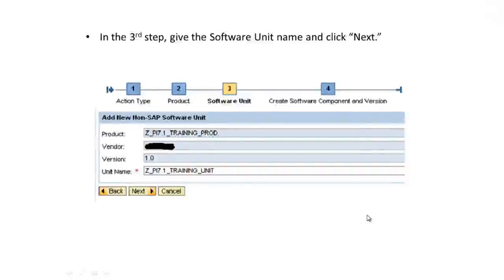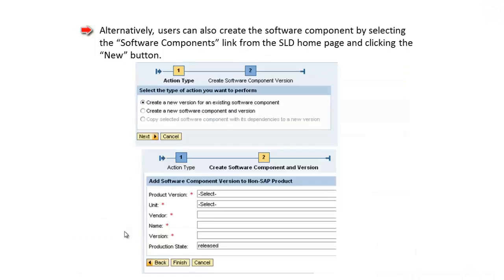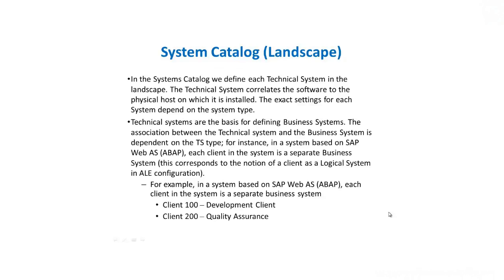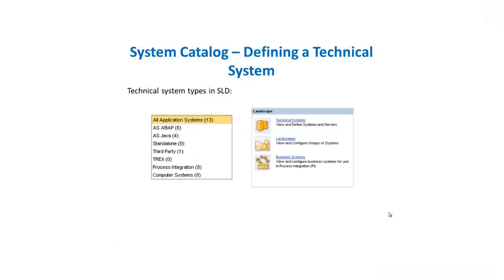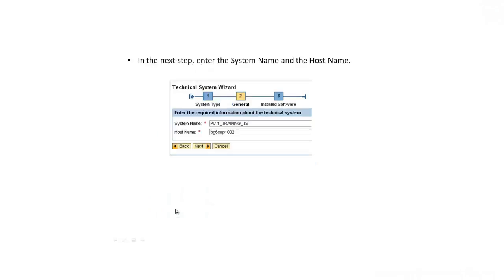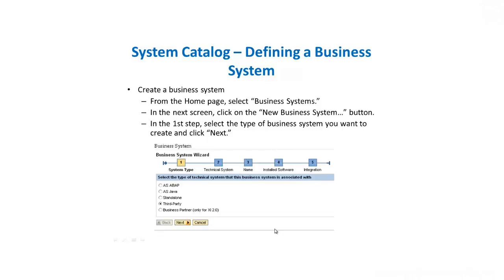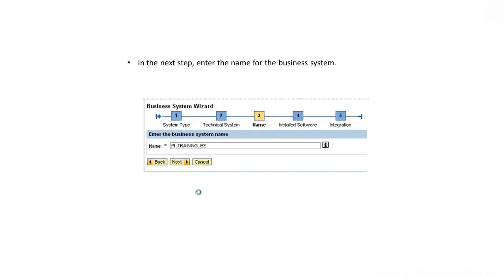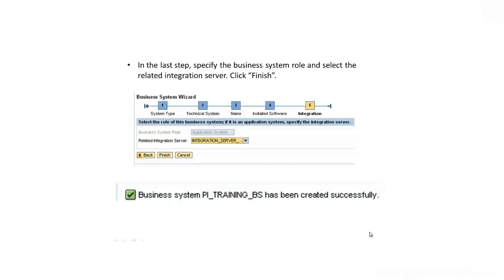SAP PI INTEGRATION TRAINING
SAP Training developed by SAP expert which takes you right from the basic transactions till complex level configurations in a step by step manner.